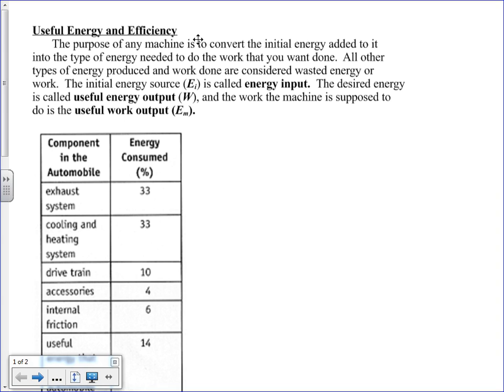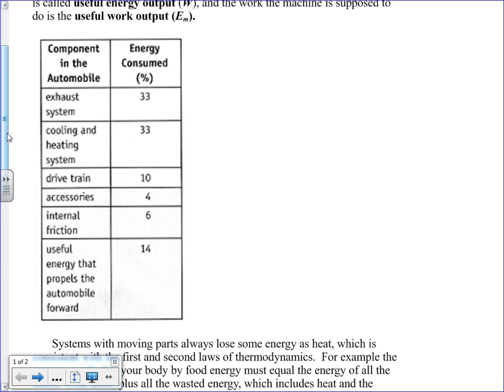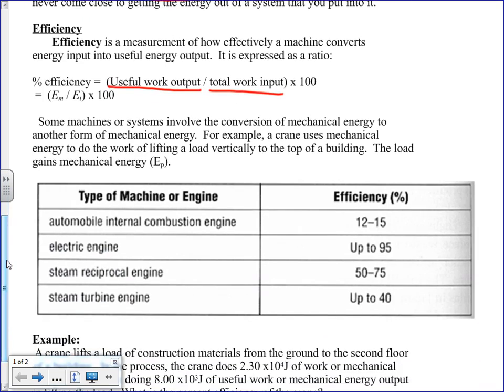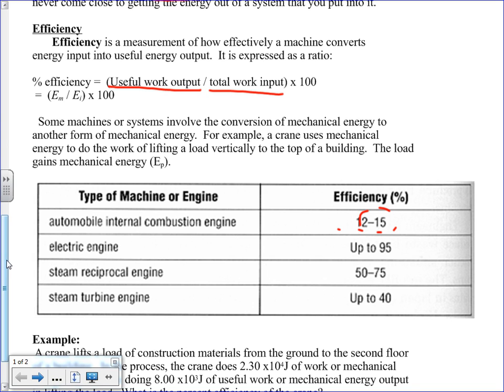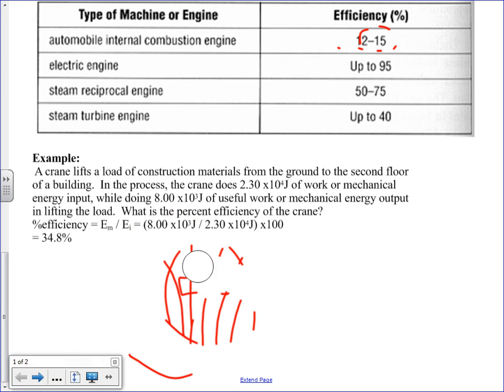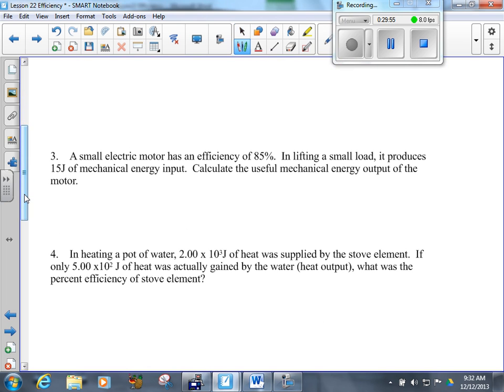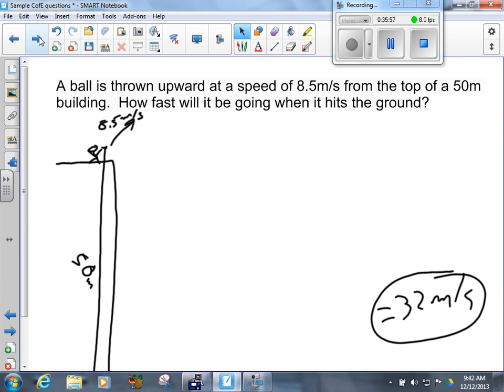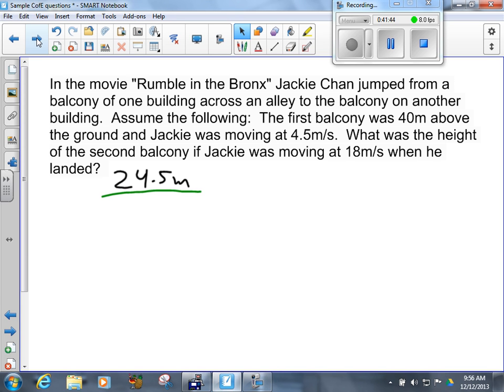Unit 3 Lesson 22 Efficiency And Conservation Of Energy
Dec 12 lecture on efficiency and conservation of energy.